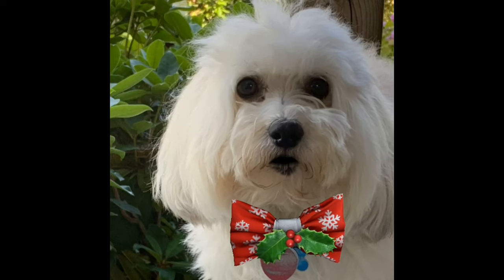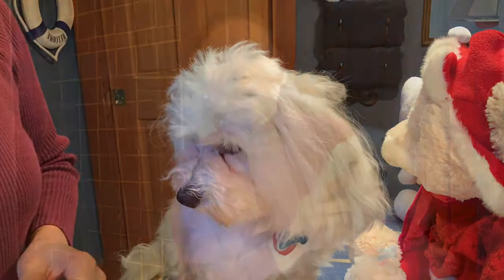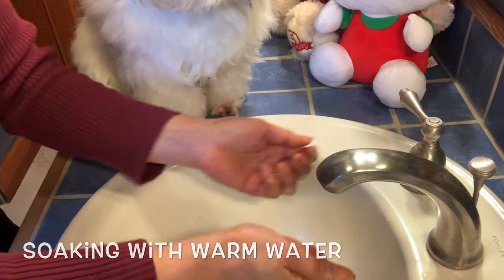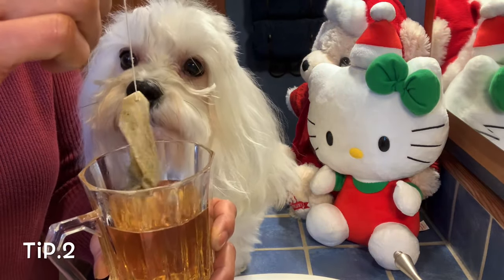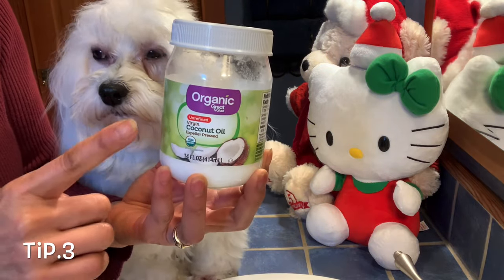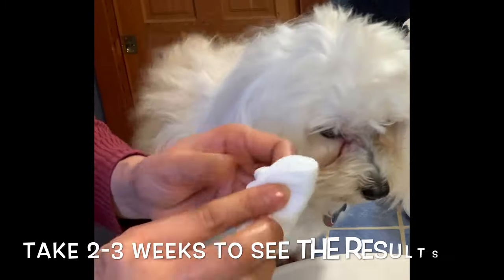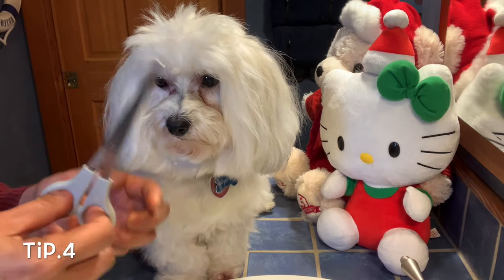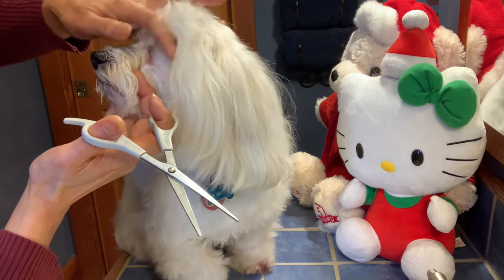4 Tips! Home Remedies How to Remove tear stains for Dogs, Cats and all pets, Easy and works!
Nitnoi and me   Have  4 tips to show you how to remove tear stains and very easy make your pets look nice and clean.    perfect for light color pets and No more tear stains.   Try this tips!